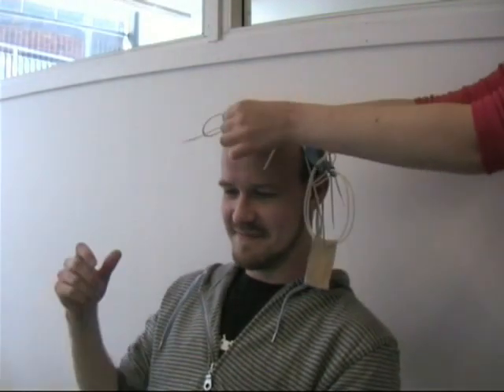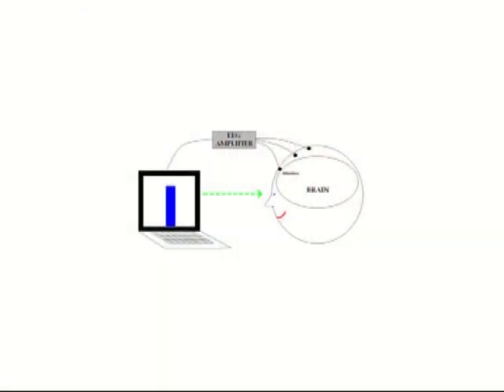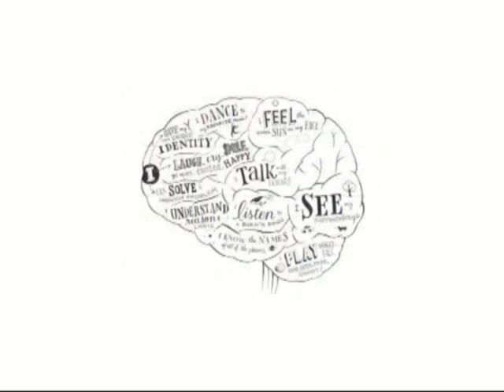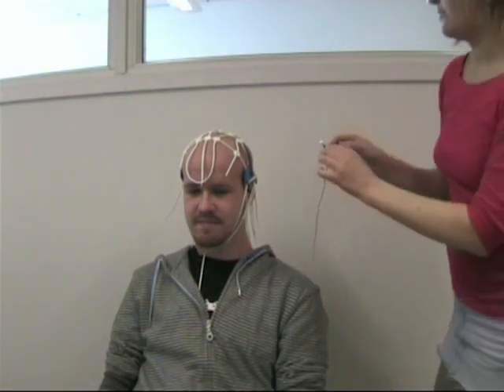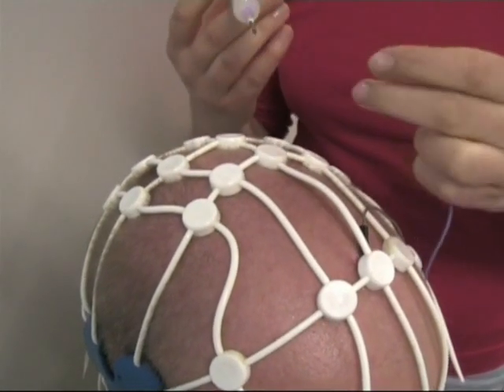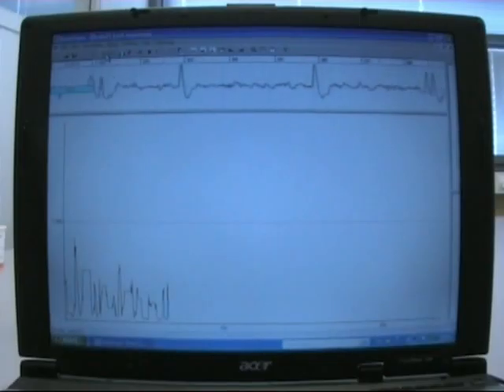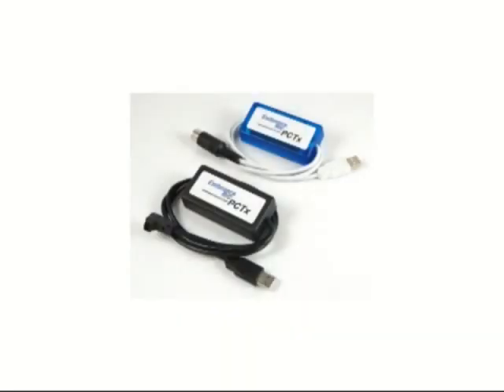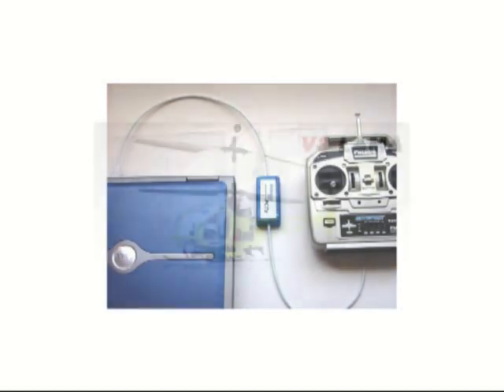Virtual Reality Village NTNU - 2009 - Group 6 - Using radio controlled helicopter in neurofeedback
This NTNU project uses neurofeedback to control an RC-helicopter. By
analyzing the signals from electrodes attached to the head, it is possible to control the
 elevation of the helicopter. This is controlled by software connected to a RC-transmitter
 via an USB-interface. With extended use, it is possible to train the brain to create certain
 types of brain waves. The training is made more interesting by moving a physical object
 instead of auditory or graphical feedback. The neurofeedback training is applicable for a
 number of uses, but mainly focusing on attention ability.

Work by students at NTNU during their 4 months course "Experts in Teamwork" - 2009